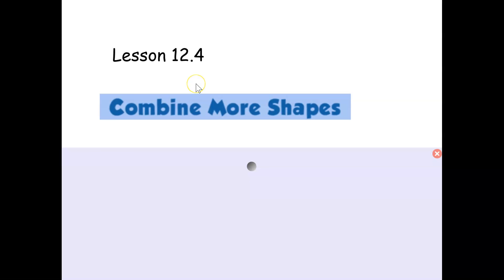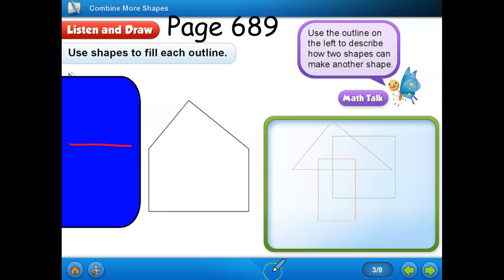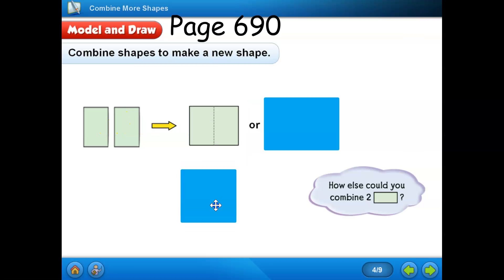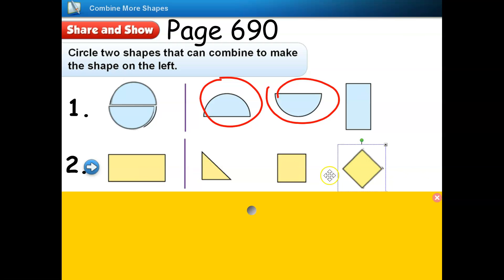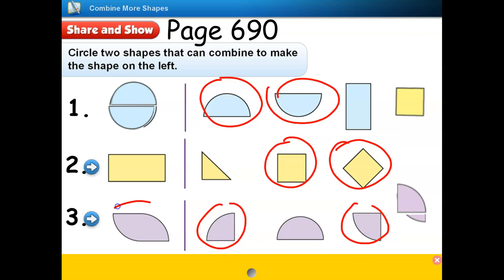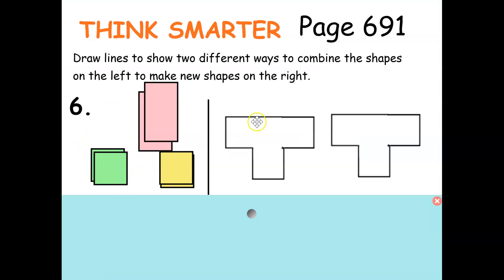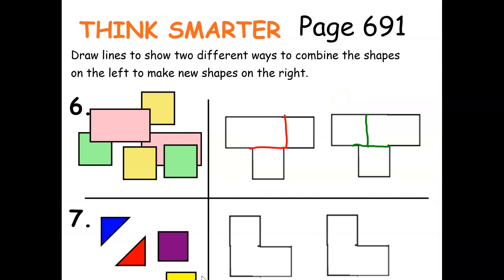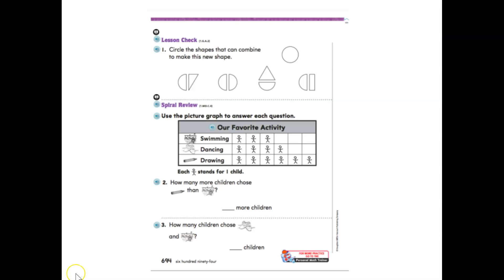05:06:20 Math 12 4